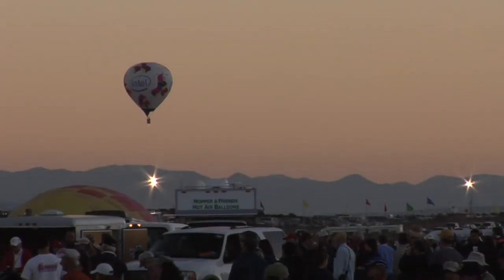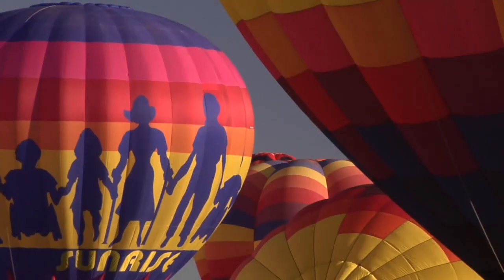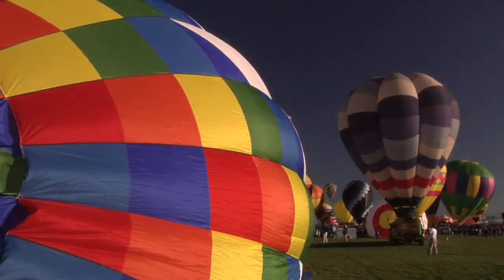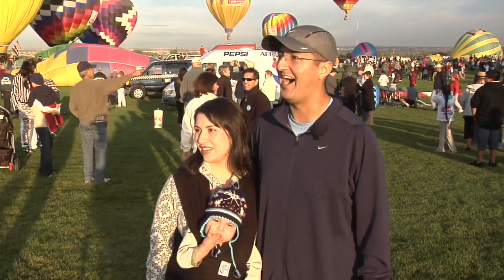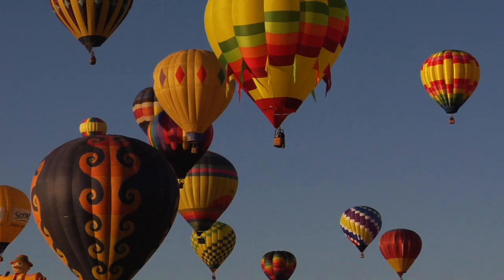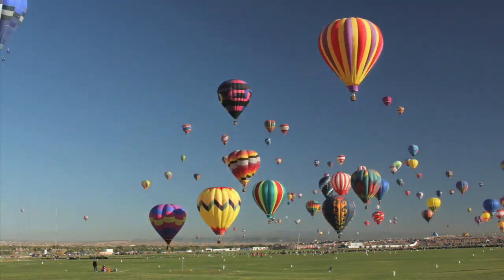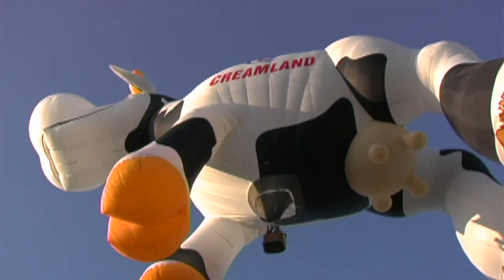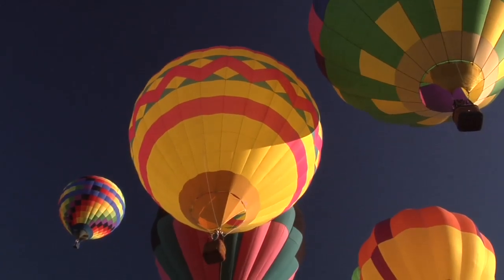Albuquerque Intl Balloon Fiesta 09 Preview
A preview look at the 2009 Albuquerque International Balloon Fiesta.